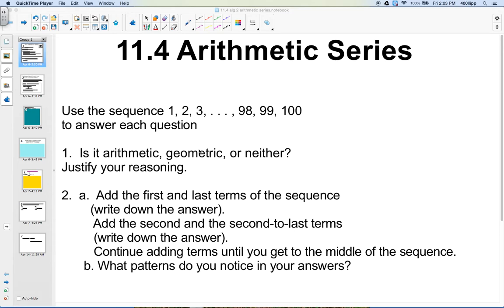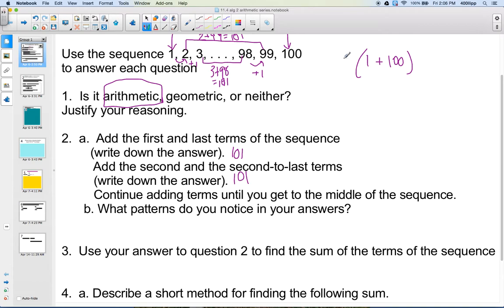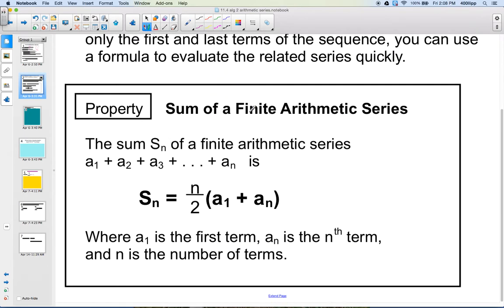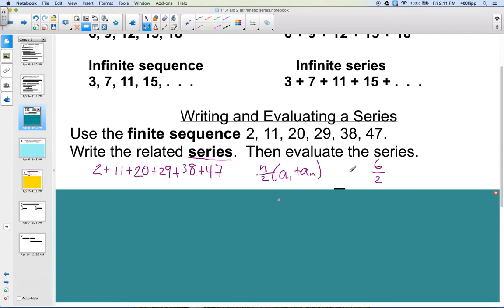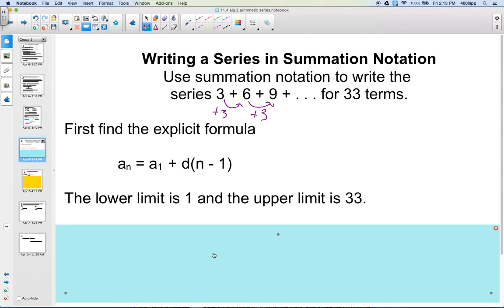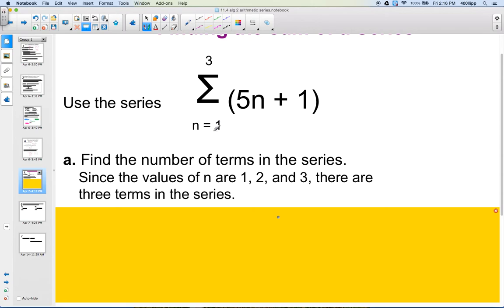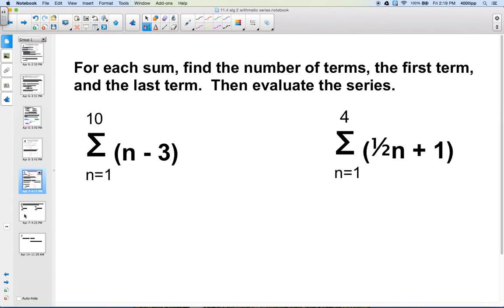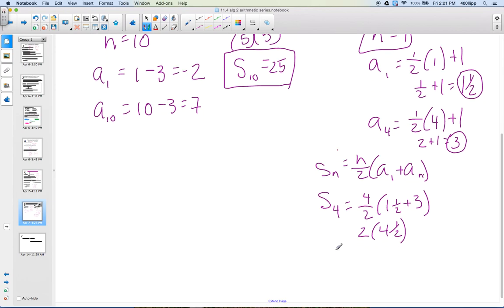11.4 Arithmetic Series